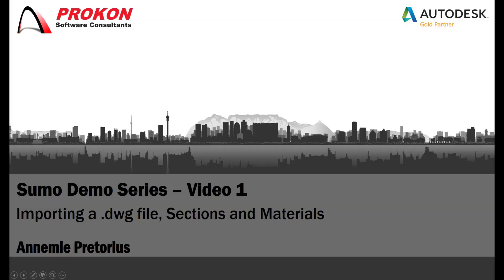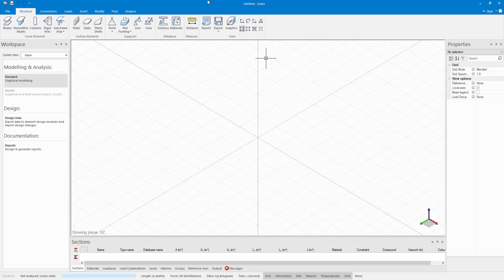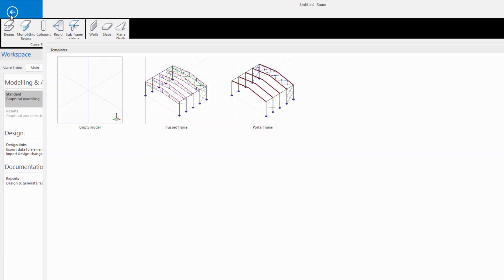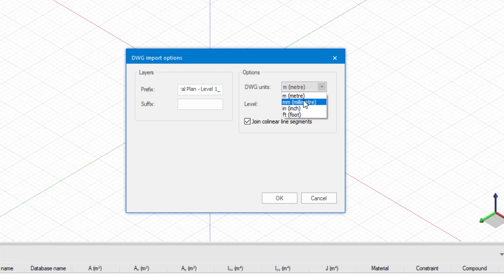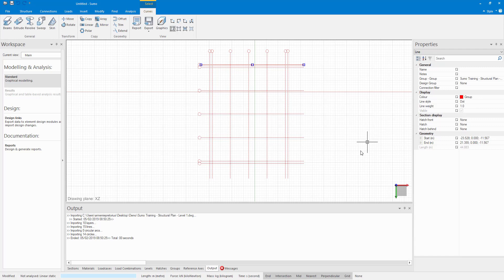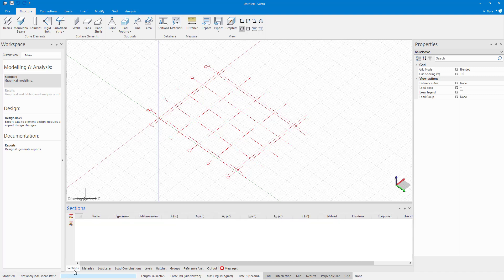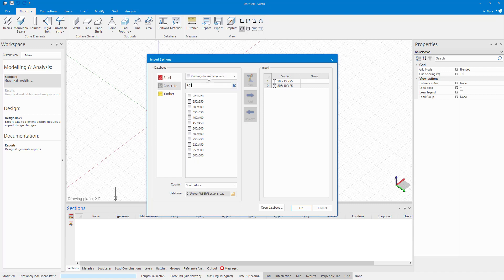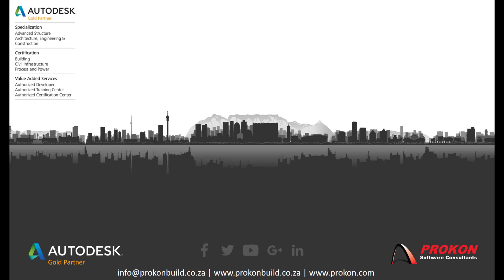Prokon Sumo - Demo 1: Sections, Materials & DWG. files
Importing a .dwg file, Sections and Materials in Sumo